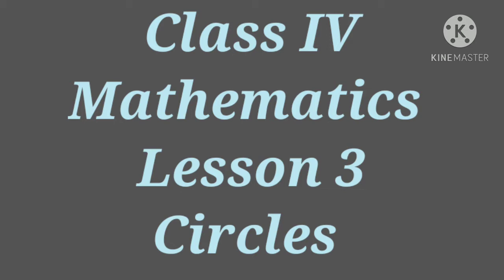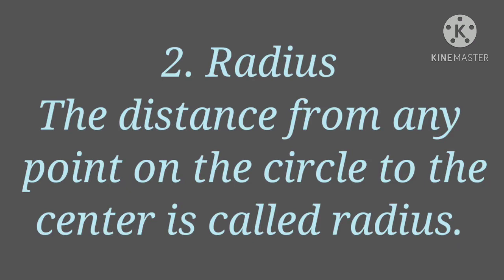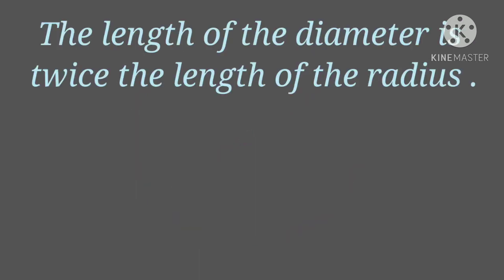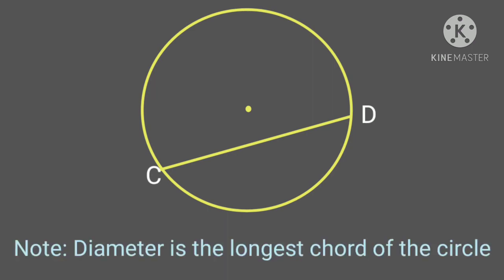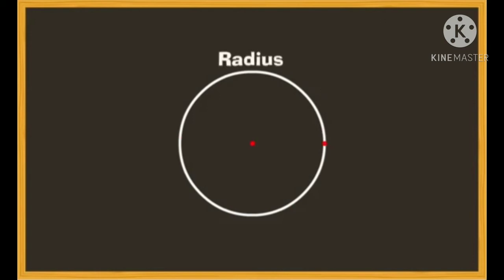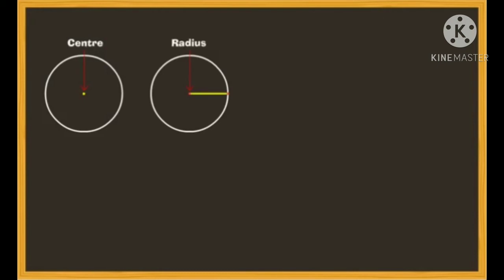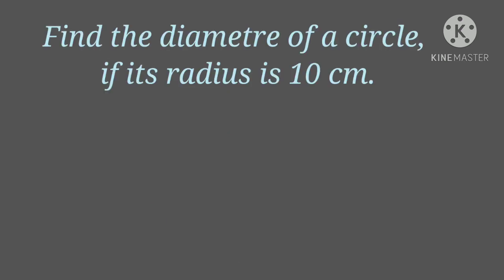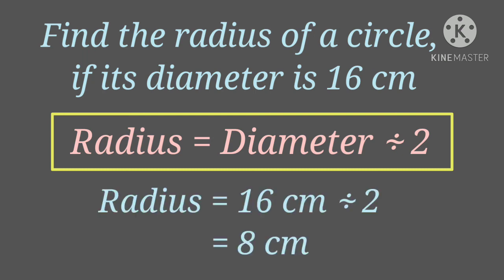Class IV - Maths - Term 2 - Lesson 3 - Circles - Part 1